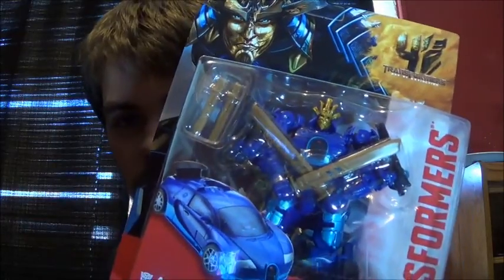UNBOXING: Mightmouse74 | The Third Kind (Age of Extinction)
Don't forget to support the mouse.